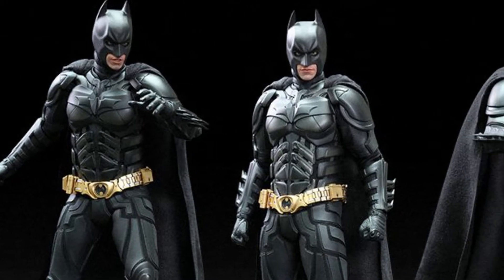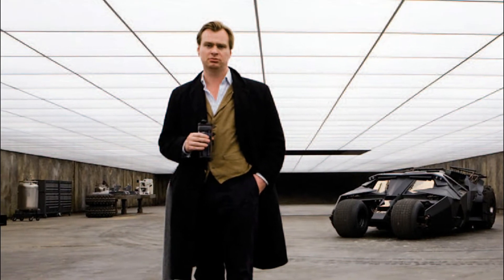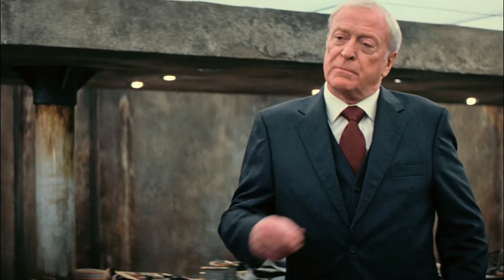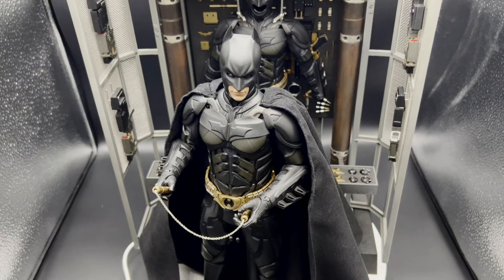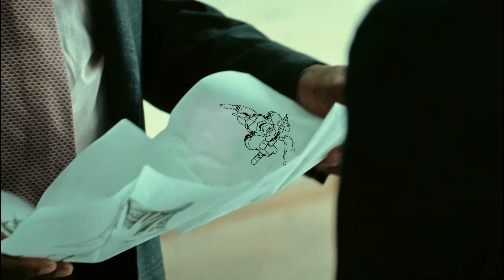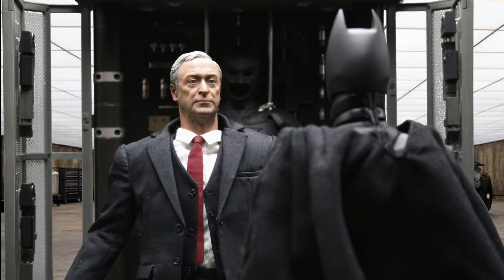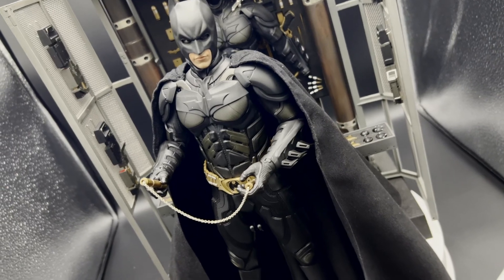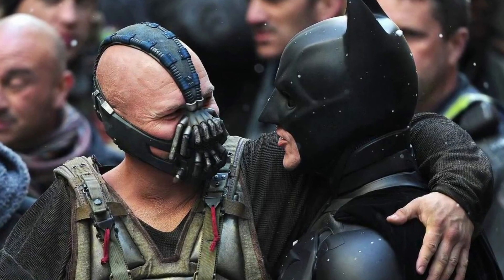What Happened To Batman's Nunchucks?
This is the true story--and kind of cringe--tale of Batman's missing nunchucks.